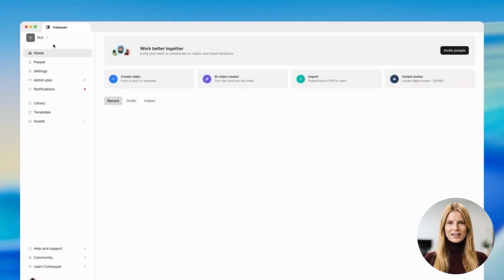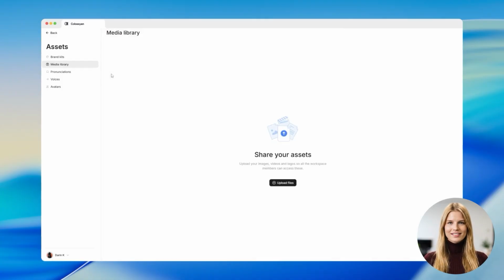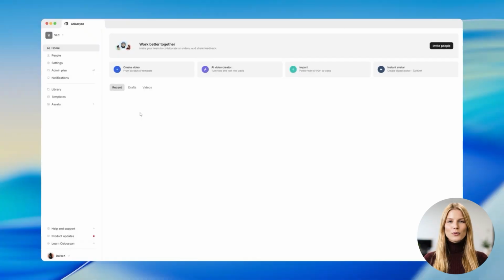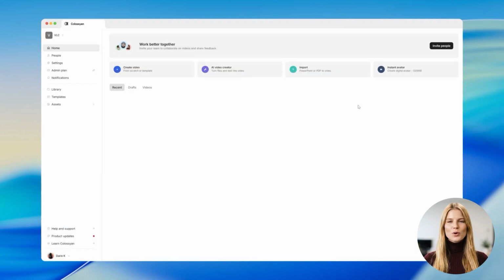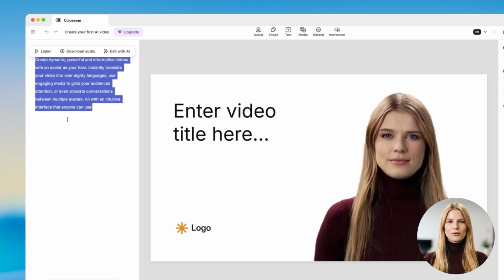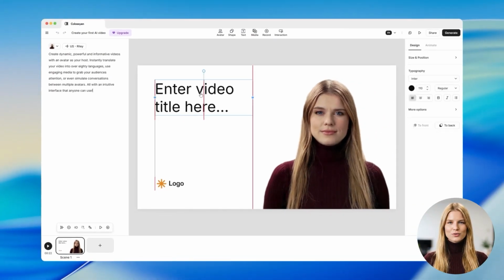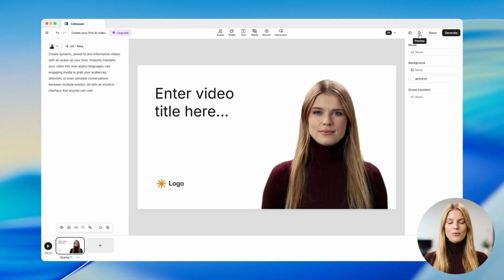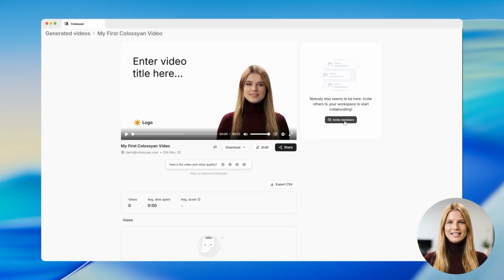Getting started with Colossyan | Colossyan Video Learning Center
Welcome to Colossyan!

In this video, we’ll walk you through everything you need to know to get started with our AI-powered video creation platform — in under 5 minutes. Whether you're looking to create engaging videos from documents, use AI voices or avatars, or simply scale your video production — this video will help you get started with our platform.

0:00 Introduction
0:16 Homepage Overview
0:32 Workspaces & Folders
0:44 Assets, Brand Kits & Content Library
1:03 Pronunciations, Voices & Avatars
1:23 Creating Your First Video
1:55 Editor Quick Rundown
2:55 Previewing & Generating
3:03 Sharing, Exporting & Analytics
3:35 Next Up: The Editor